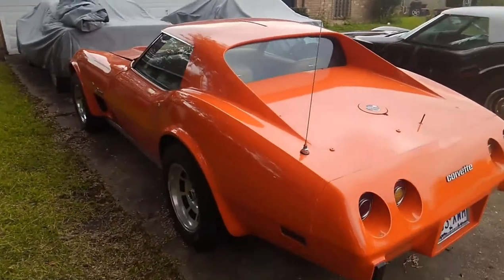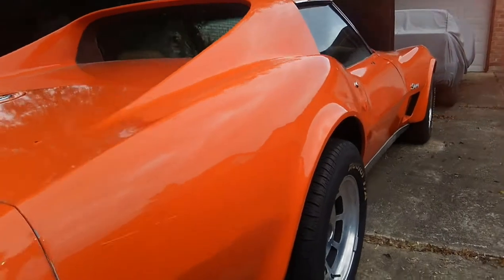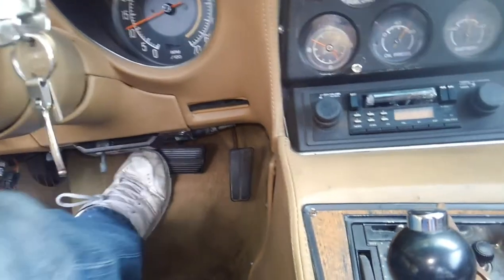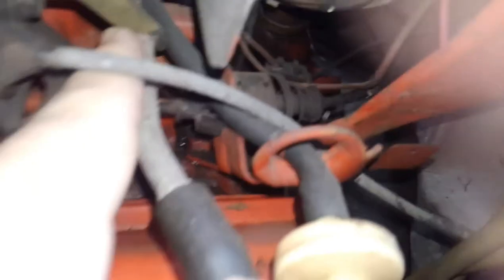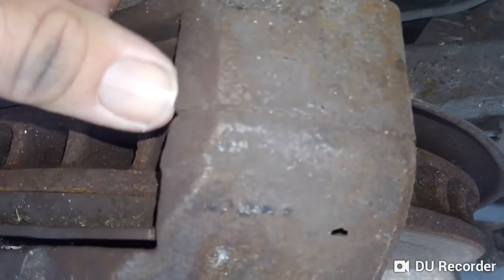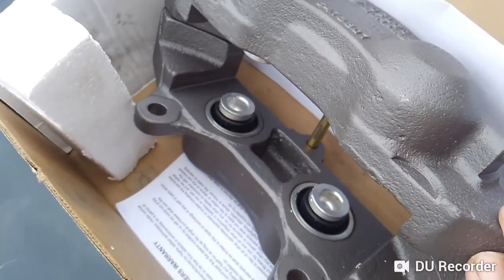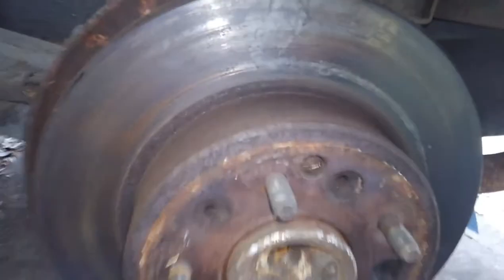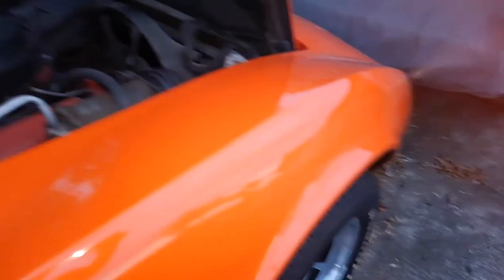1976 Corvette Stingray Orange Flame Brake Troubleshooting and Repair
1976 Corvette Stingray Orange Flame brake troubleshooting and repair after pulling it out of storage for the winter driving season.

To see more of my Corvette parts and videos -

YouTube.com/vettesource